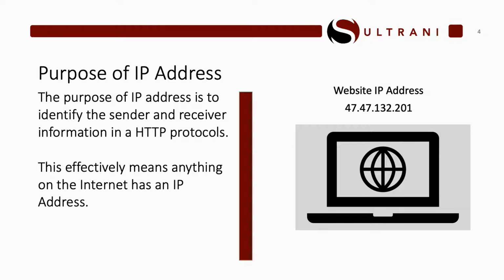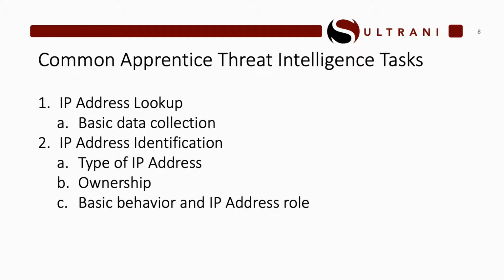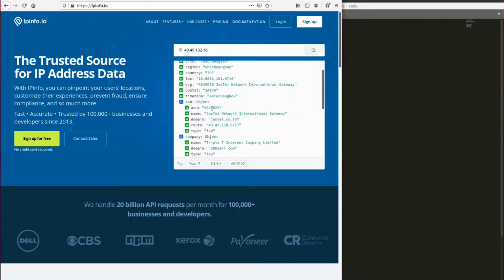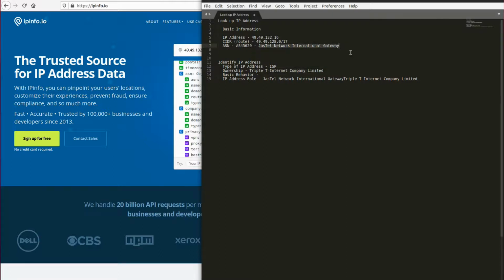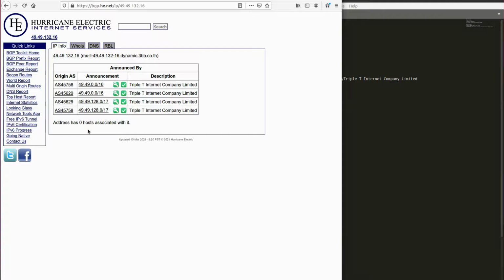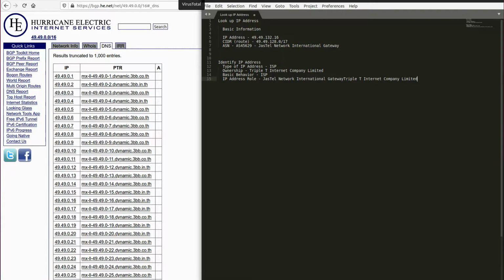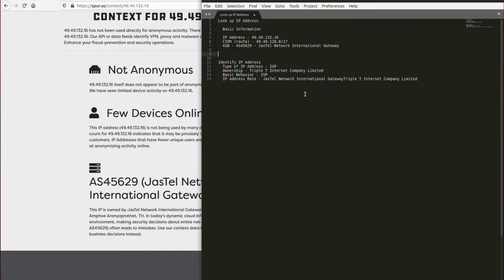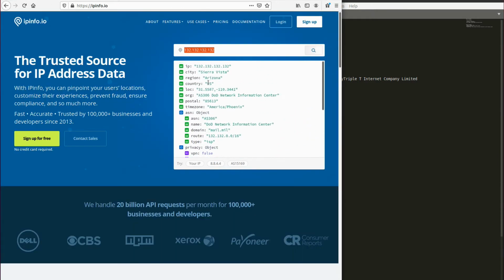Threat Intelligence View of IP Addresses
A short introduction and discussion on the concept of an IP Address from the viewpoint of Threat Intelligence.  Contains some of the basic information a beginner (Apprentice) would need to know about an IP Address, including how to find out basic information.

0:12 - IP Address Intro
0:48 - Purpose of IP Address
1:35 - IP Address Versions
3:02 - How we use IP Addresses
3:27 - Common Apprentice Tasks
4:22 - Practical IP Address Look ups

Tools mentioned in this video:

spur.us
bgp.he.net